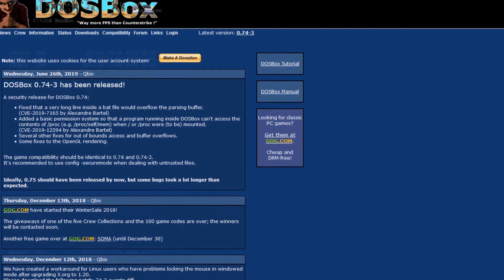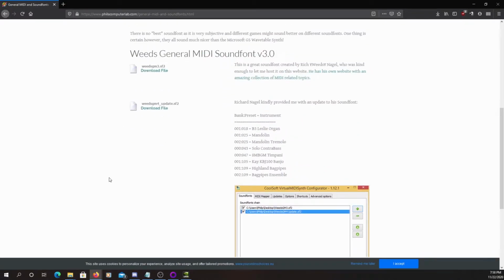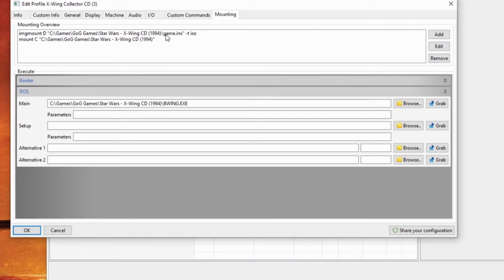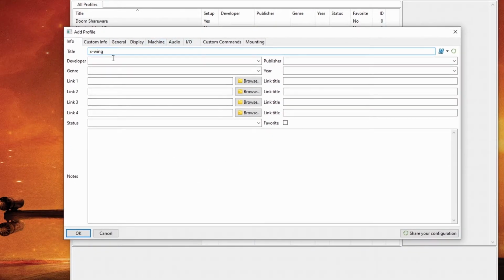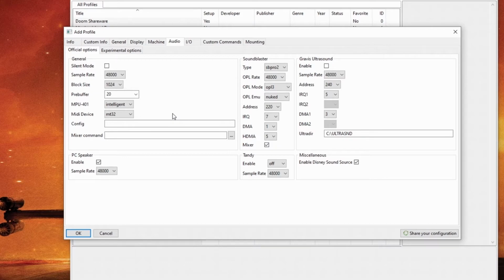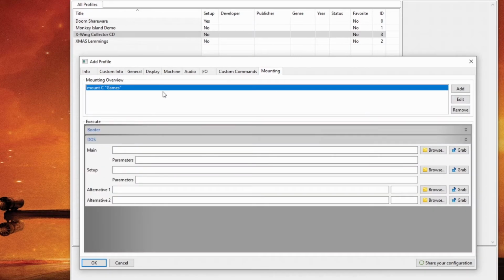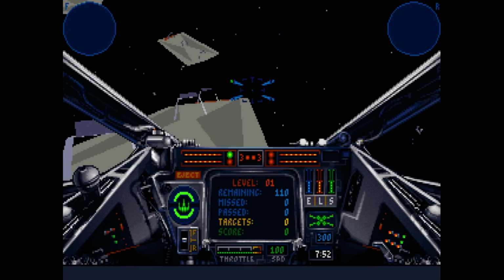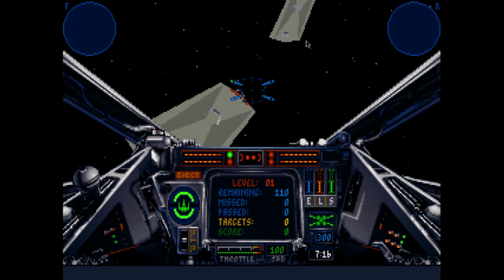Best Settings for X-Wing 94' w/ Gamebox Launcher & ECE (Pixel Perfect, Sound Fonts)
Here is an updated guide for X-Wing 94 CD that I think is a bit easier as far as the best settings.  DOSBox Game Launcher w DOSBox Enhanced Community Edition provide the best way to play many DOS era games with pixel perfect graphics and fluidsynth midi sound.

All-In-One Steps:  Follow Steps 1-3-4
Manual Config: Follow Steps 1-2-3-4

All-In-One:  DOSBOX Game Launcher + ECEv4178 + SoundFonts + X-Wing 94 CD Profile

Programs Used:
DOSBox Game Launcher (download section)
DOSBOX ECE (in Archive DOSBox ECE r4178.7z)

♦♦♦Timestamps♦♦♦
0:00 Intro
0:55 What you need
2:11 Step 1 Calibration
3:20 Step 2 Sound Fonts
4:35 Step 3 GL+ECE
8:40 Step 3.2 Manual Configuration
16:06 Step 4 Joystick Keys
19:34 Bonus Comparisons